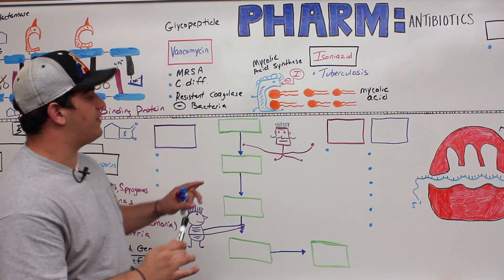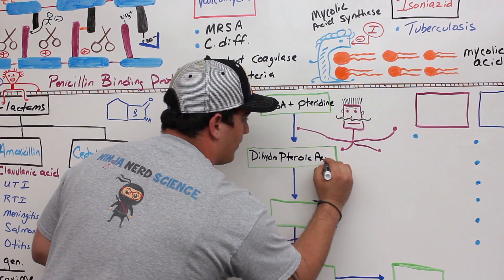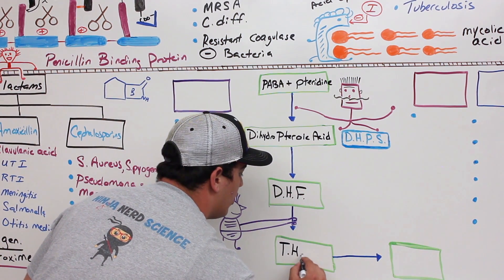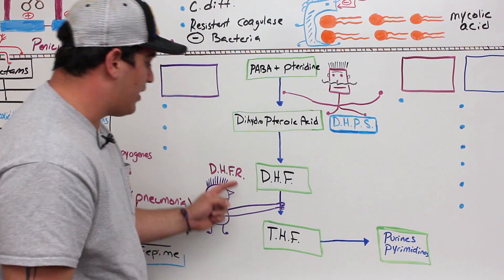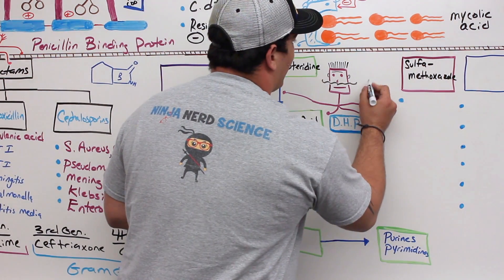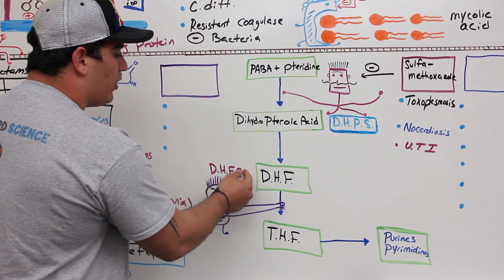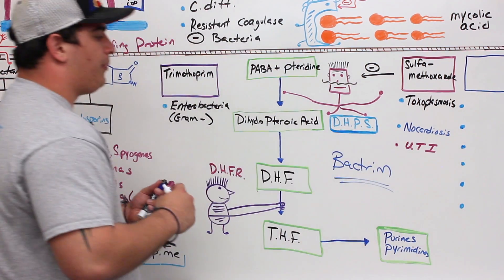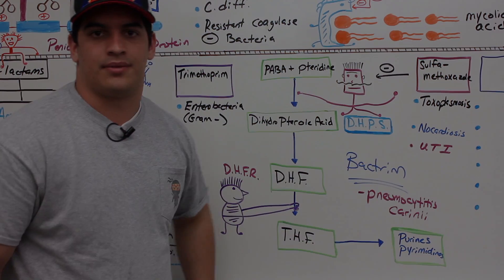Antibiotics: Folic Acid Pathway Inhibitors: Part 2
Ninja Nerds!
In this lecture Professor Zach Murphy will be teaching you about antibiotics! During part 2 of this series, we will be looking at the folic acid pathway and how antibiotics exert their function here. We hope you enjoy this lecture and be sure to support us below!